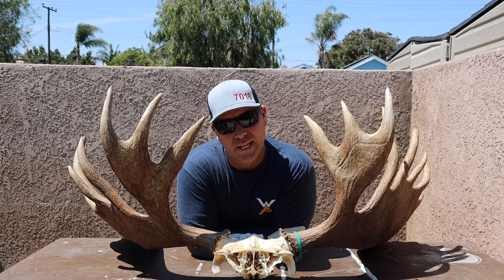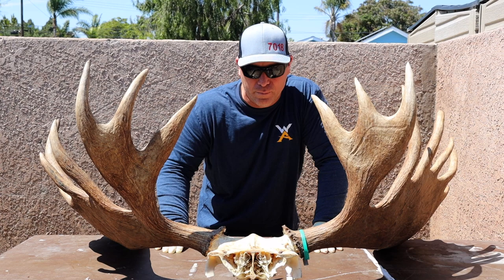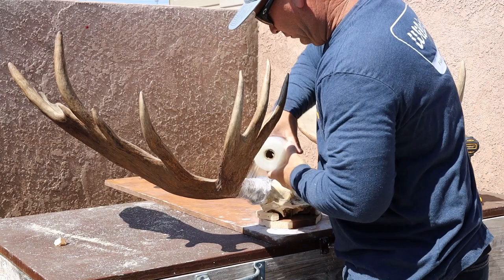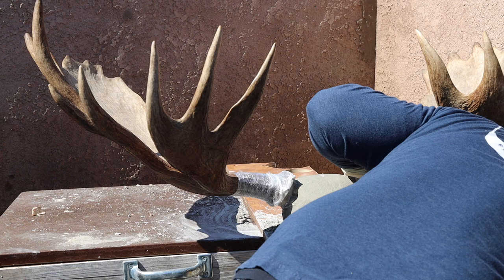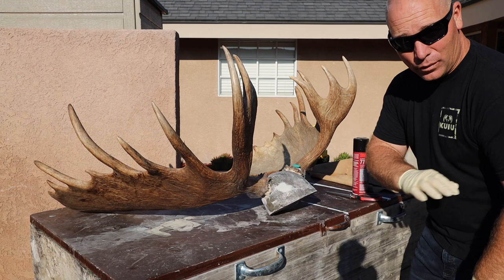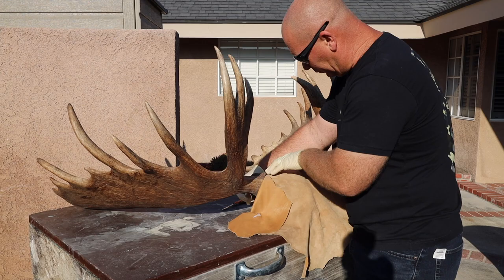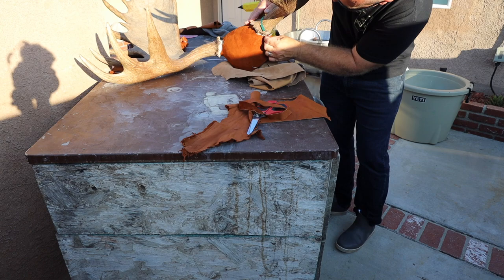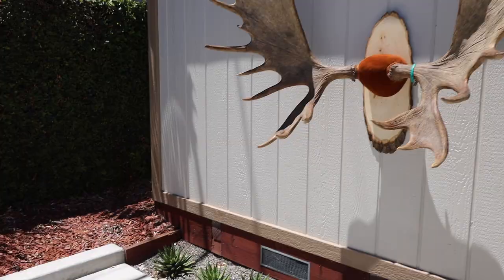HOW TO MOUNT MOOSE ANTLERS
PUTTING CRITTERS ON WALLS IS WHAT WE DO. RESPECT YOUR HARVEST AND THE EXPERIENCE. TROPHY, KEEPSAKE, ART, NATURE, OR JUST FASCINATION WITH ANTLERS WHATEVER YOUR REASON, THIS MAY HELP YOU GET THEM ON THE WALL.